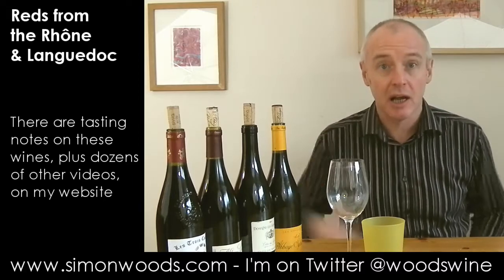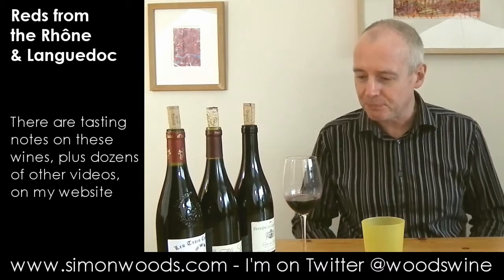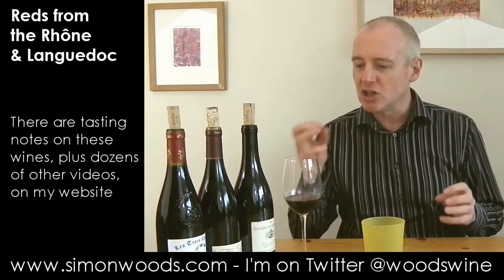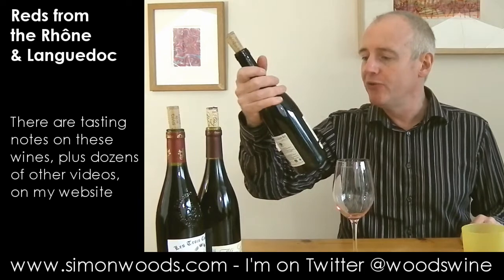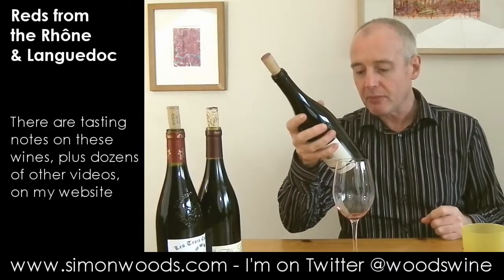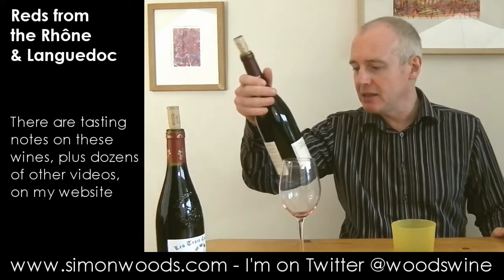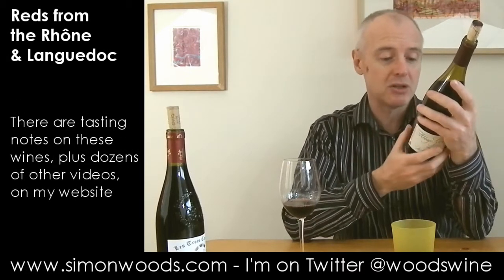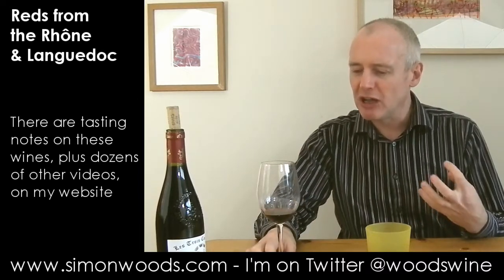Wine Tasting with Simon Woods: Red wines from the Languedoc & Rhone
Simon Woods tries a quartet of spicy French reds, two from the Rhône, and two from Faugères in the Languedoc

The wines tasted in this video are:
Abbaye Sylva Plana Faugères Les Novices 2012, Languedoc, France (N/A in the UK)

Domaine Les Grands Bois Côtes du Rhône Cuvée Les Trois Soeurs 2012, France (contact Le Verre Gourmand/Supertravel)

Abbaye Sylva Plana Faugères La Closeraie 2011, Languedoc, France (N/A in the UK)

Châteauneuf-du-Pape Les Trois Couronnes 2011, Rhône, France (£16.29 Spar)